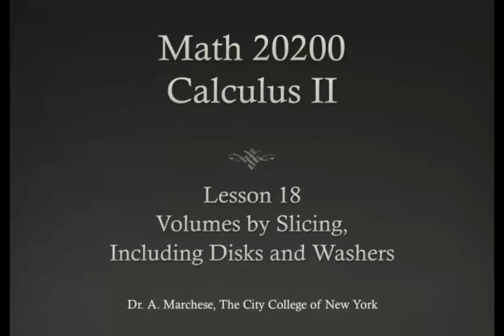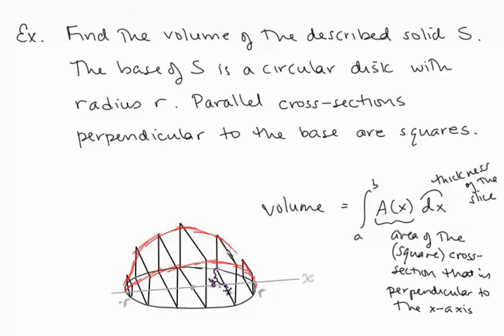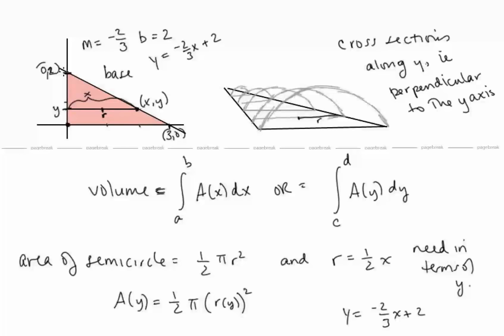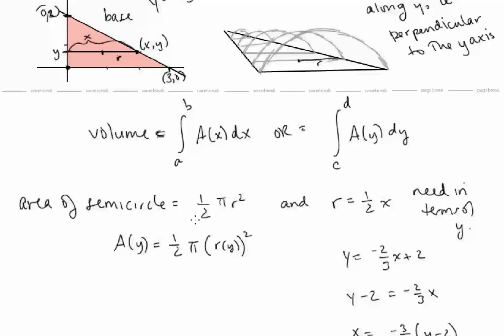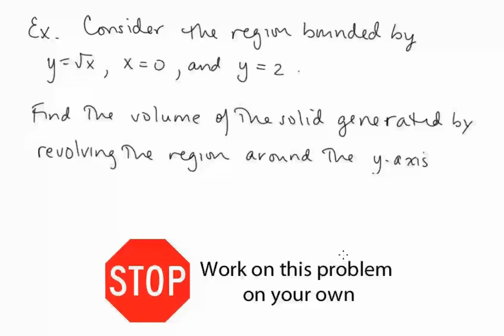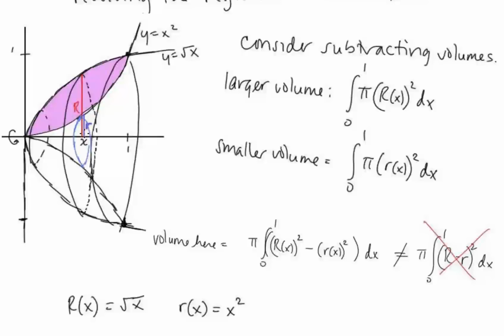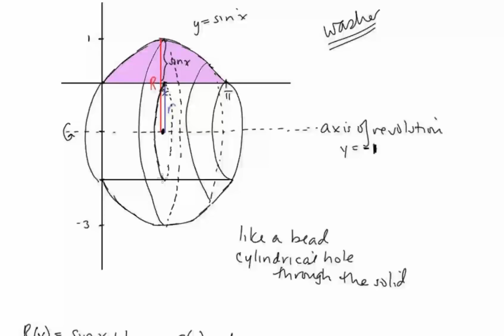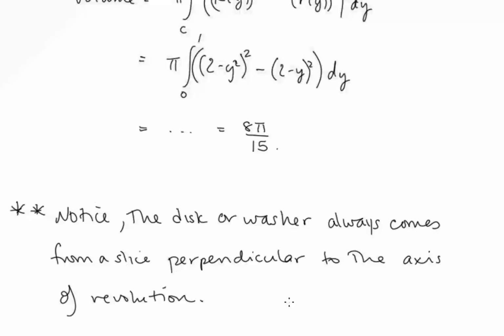Calc II Lesson 18 Volumes by Slicing, Including Disks and Washers